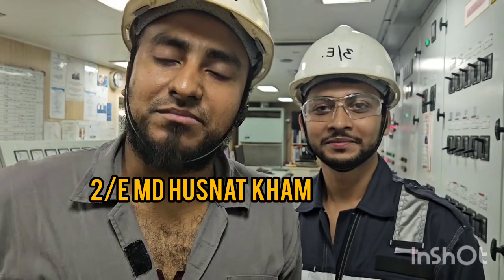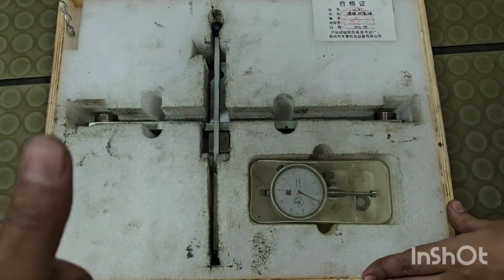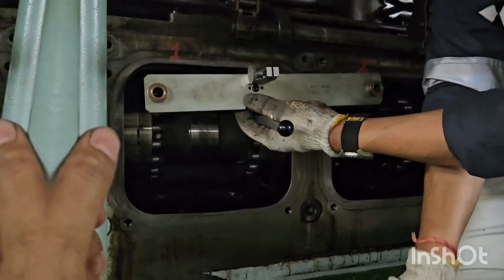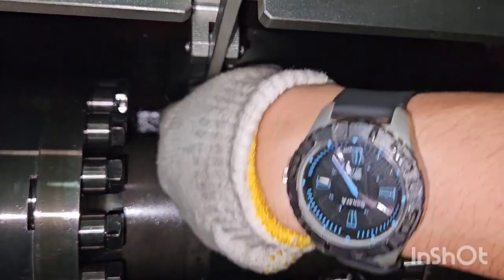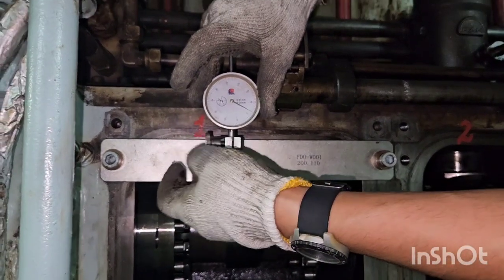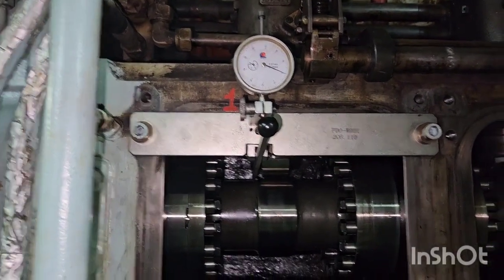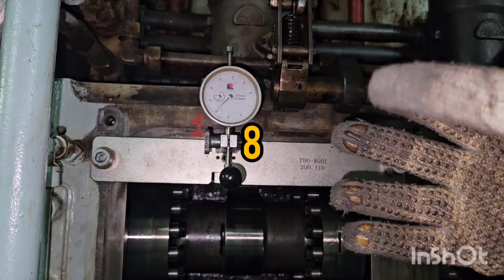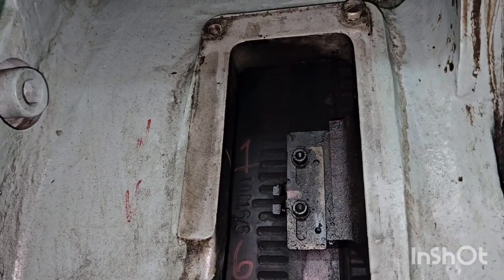MAN 8L21/31 AUXILIARY ENGINE FUEL PUMP TIMING CHECK.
AUXILIARY ENGINE FUEL PUMP TIMING CHECK.
ENGINE MODEL: MAN 8L21/31.